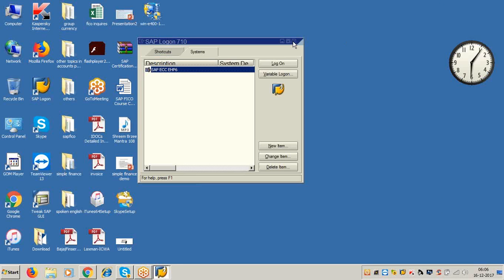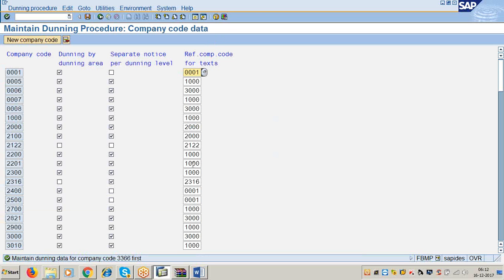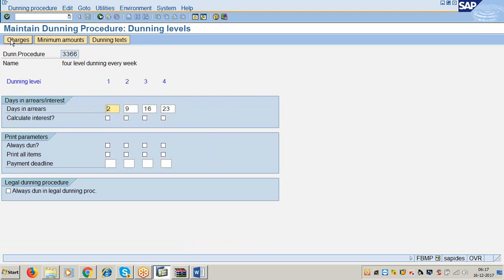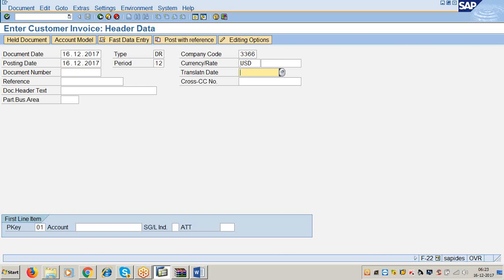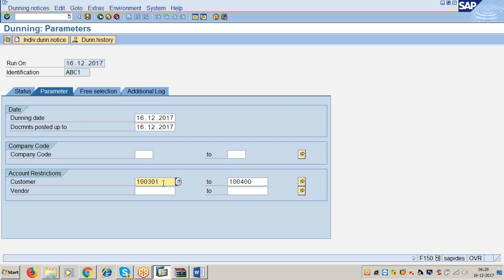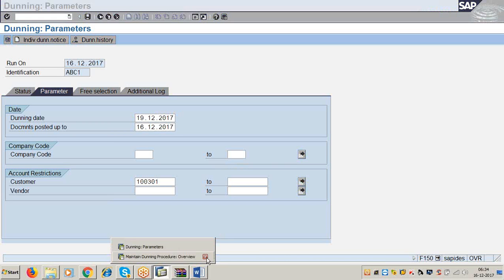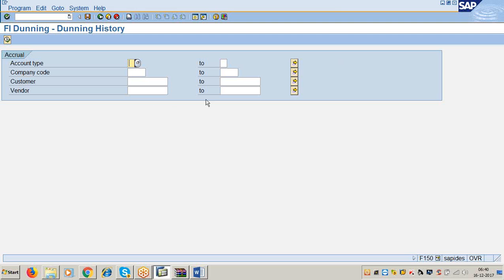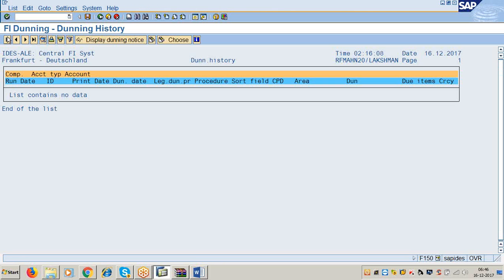SAP FICO COMPLETE COURSE VIDEOS SAP FICO CLASS 37 |SAP EASY E LEARNING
SAP FICO COMPLETE COURSE VIDEOS

Uploads from SAP EASY E LEARNING
SAP FICO